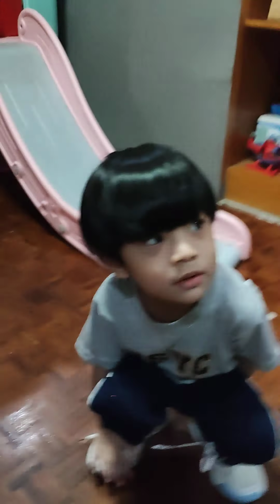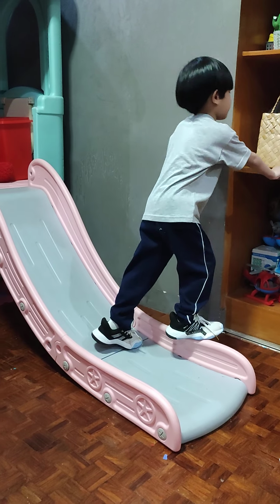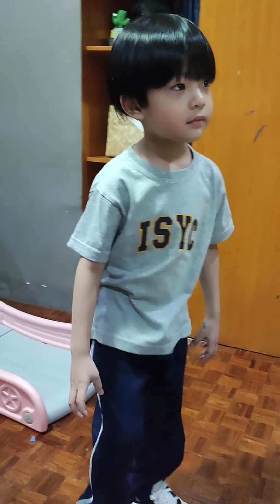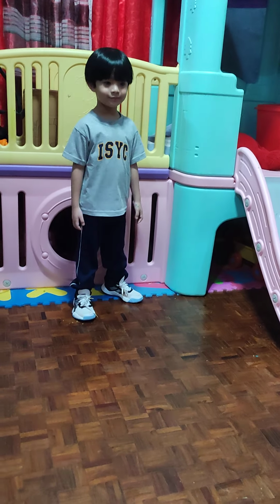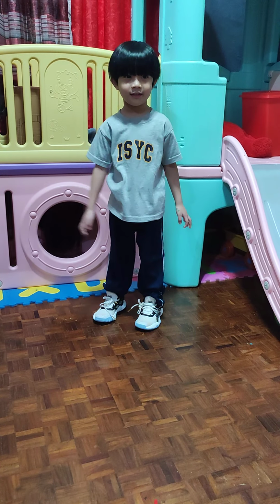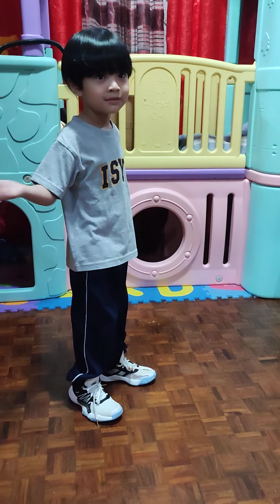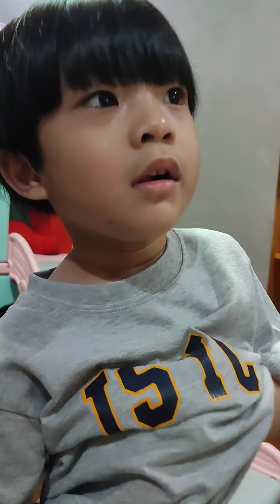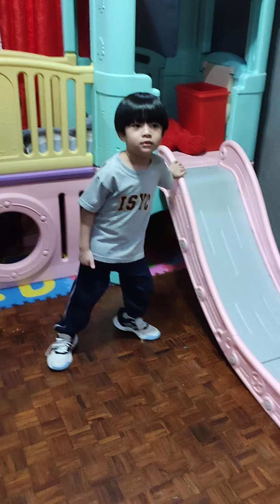dance moves || Senior Nursery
Ivan @4